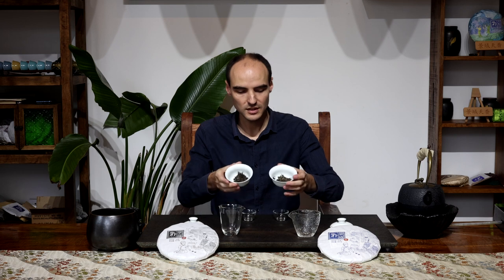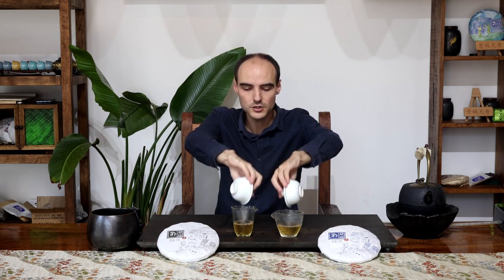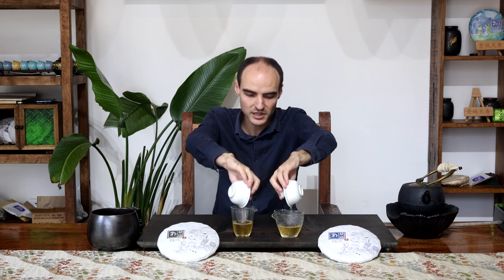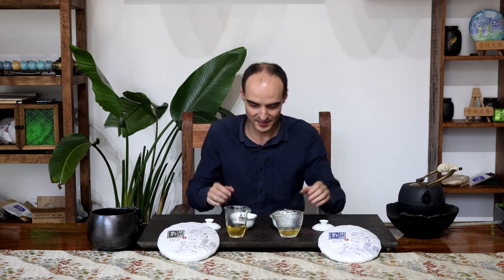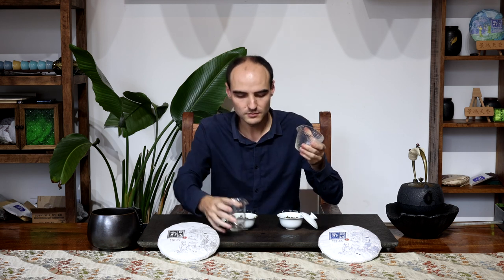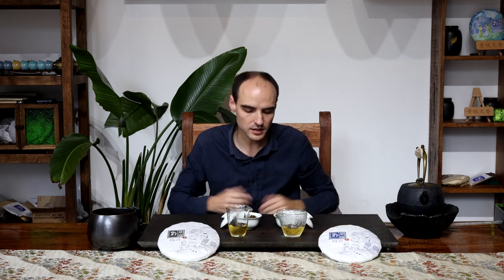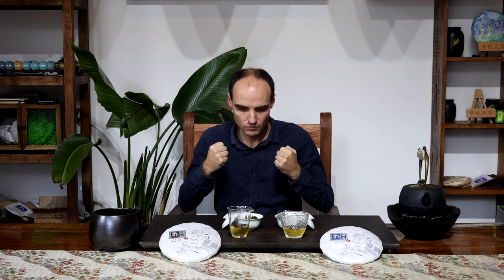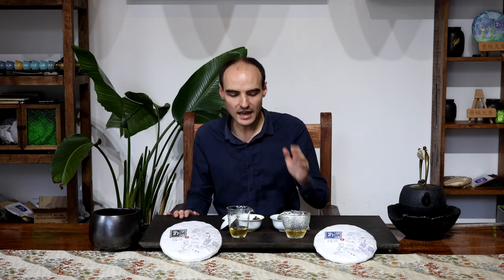How much better does Pu-erh Gushu taste?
Here is a side by side tasting of our Jingmai Gulan and Jingmai Single trees Pu-erh tea. Both of those cakes are made of ancient tea garden leaves. The Gulan has small and medium tree leaves while the Single trees is made of pure 'gushu' big tree material.

Does older trees mean a better tea on all aspects? Let's find out.